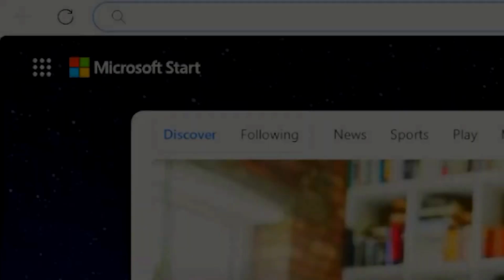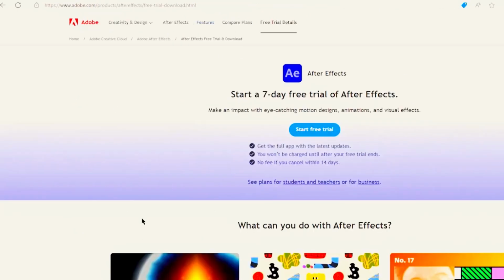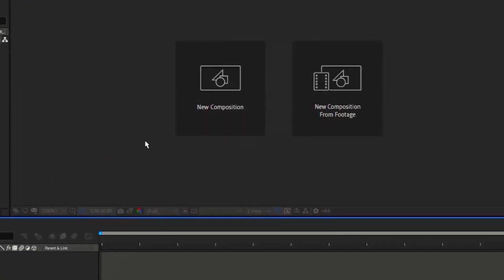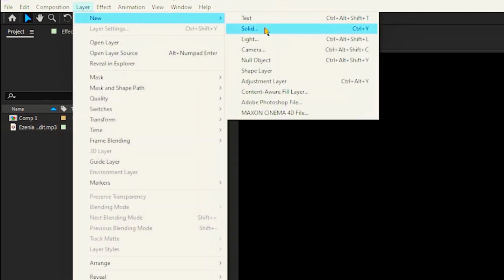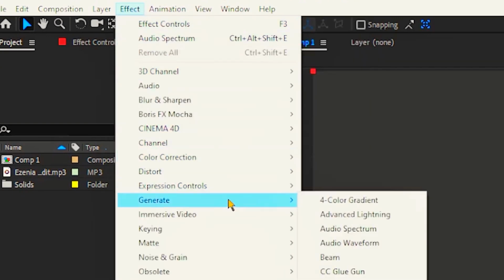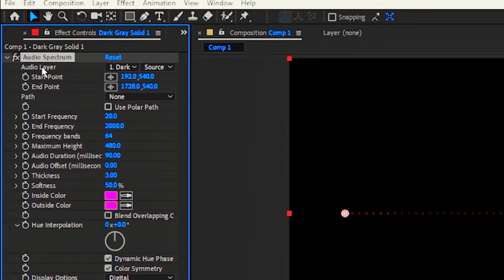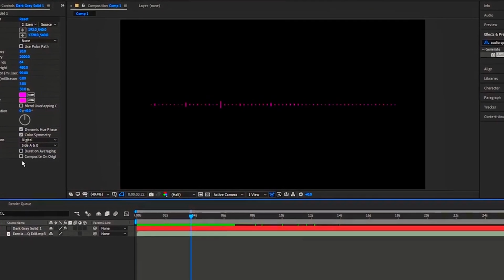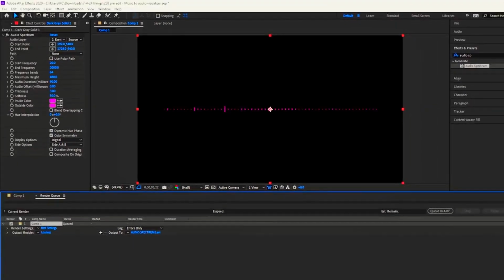After Affects Audio Spectrum Tutorial Fast (Step by Step Guide – Full Tutorial)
In today's tutorial I will show you how to create a free audio music spectrum in popular online video editing software adobe after effects cc completely for free.